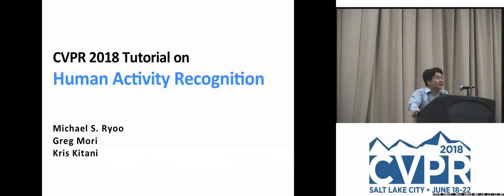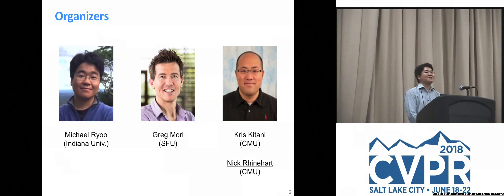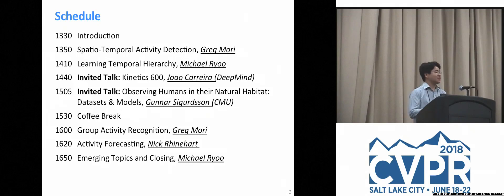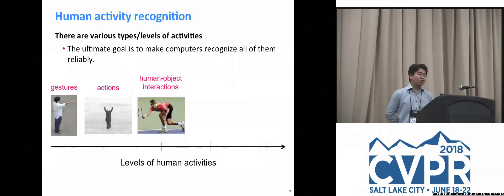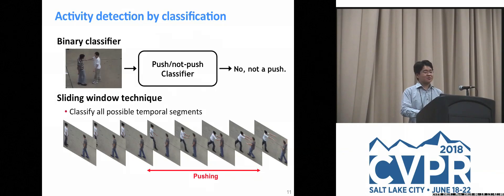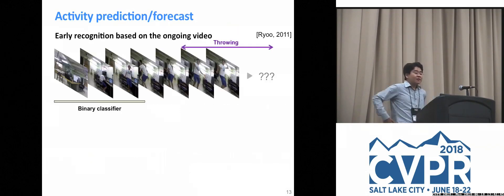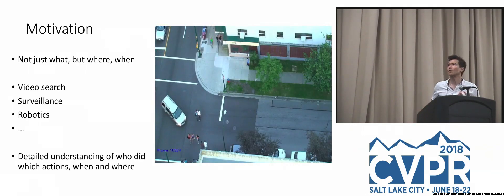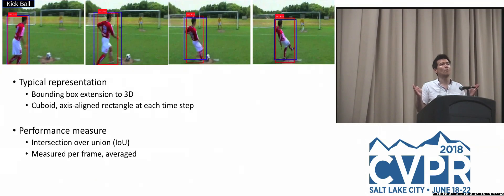CVPR18: Tutorial: Part 1: Human Activity Recognition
Organizers: Michael S. Ryoo
Greg Mori
Kris Kitani

Description: In the recent years, the field of human activity recognition has grown dramatically, reflecting its importance in many high-impact societal applications including smart surveil-lance, web-video search and retrieval, quality-of-life devices for elderly people, and robot perception. With the initial success of convolutional network models to learn video representations, the field is gradually moving towards detecting and forecasting more complex human activities involving multiple people, objects, and sub-events in various realistic scenarios. New important research topics and problems are appearing as a consequence, including (i) reliable spatio-temporal localization of activities, (ii) end-to-end modeling of activities’ temporal structure and hierarchy, (iii) group activity recognition, (iv) activity forecasting, as well as (v) construction of large-scale datasets and convolutional models. The objective of this tuto-rial is to introduce and overview recent progress in these emerging topics, as well as to discuss, motivate and encourage future research in diverse subfields of activity recognition.
Schedule:
 Introduction
 Spatio-Temporal Activity Detection, Greg Mori (SFU)
 Learning Temporal Hierarchy, Michael Ryoo (Indiana Univ.)
 Invited Talk: Kinetics 600, Joao Carreira (DeepMind)
 Invited Talk: Observing Humans in their Natural Habitat: Datasets and Models, Gunnar Sigurdsson (CMU)

Group Activity Recognition, Greg Mori (SFU)
Activity Forecasting, Nick Rhinehart (CMU)
Emerging Topics (Including Privacy-Preservation), Michael Ryoo (Indiana Univ.)